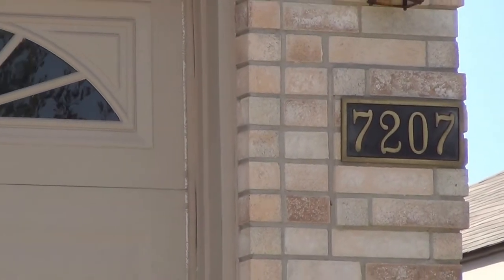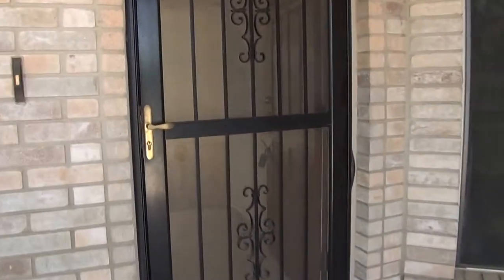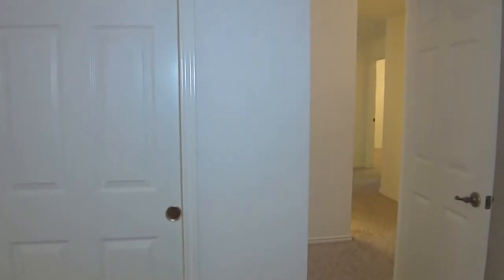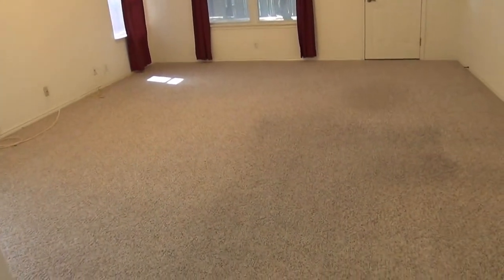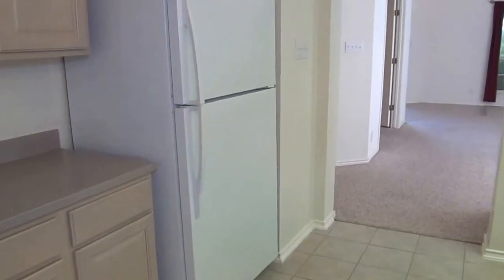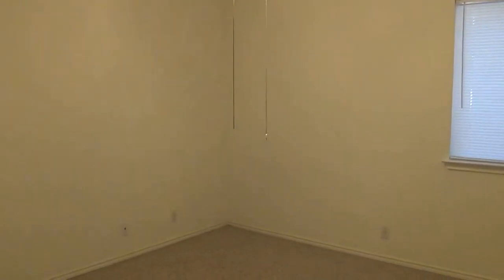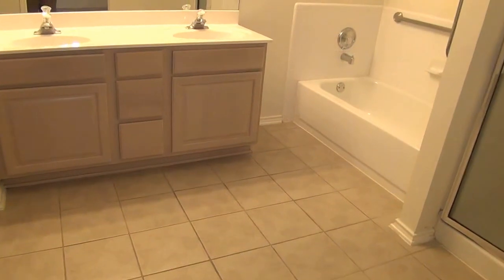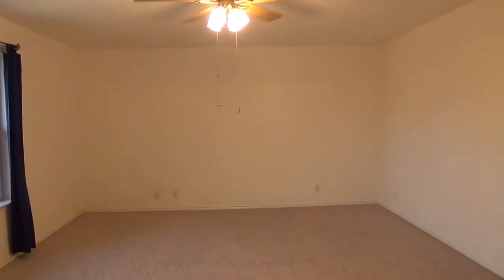"Houses for Rent in San Antonio TX" 4BR/2BA by "San Antonio Property Management"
There are no other "Houses for Rent in San Antonio TX" as lovely as 7207 Caddo Lake Dr, San Antonio, TX 78244! This is a 4 bedroom, 2 bath home in a gated community. It features living room/dining combo, open kitchen with Corian counters, fridge, stove & dishwasher, breakfast bar and eat-in area, tons of cabinet space, family room pre-wired for surround sound, fourth bedroom that can be used as an office with double doors, master bedroom with ceiling fan & walk-in closet, master bath with separate shower/tub & dual sinks, water softener, covered patio, and space between your privacy fence and back neighbor. The property is near Fort Sam Houston, Randolph AFB, 410, and I-10. You will definitely love this!

is one of the leading "San Antonio Property Management" companies in San Antonio!